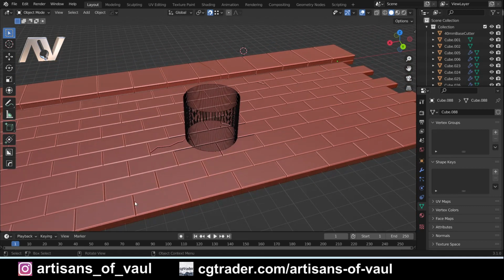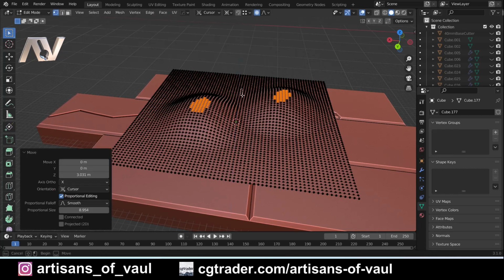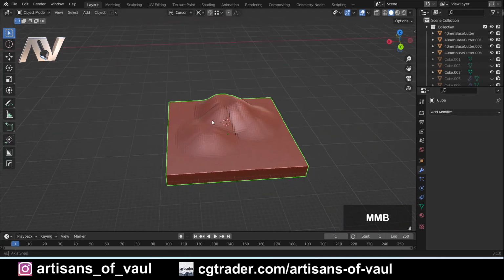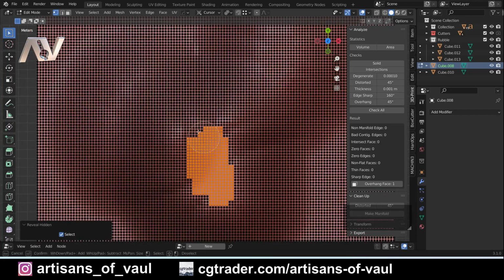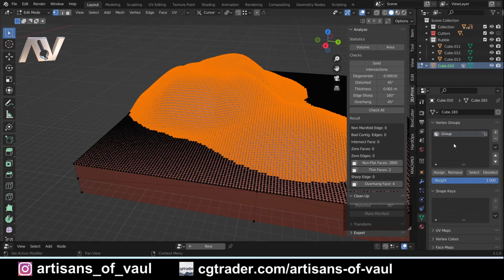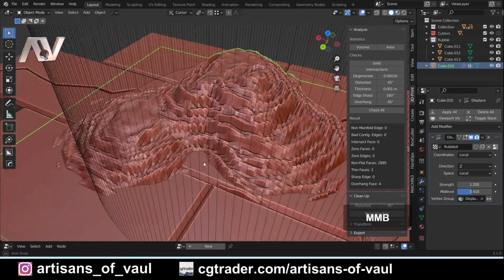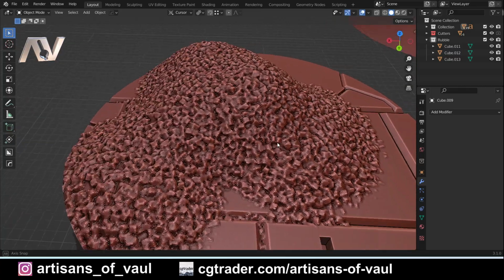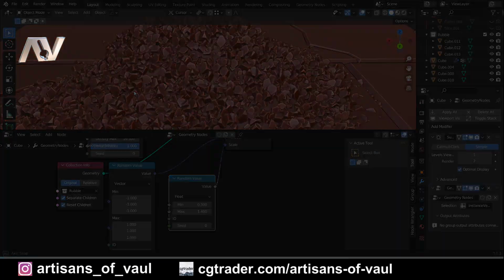Creating piles of rubble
A look at different methods of creating piles of rubble that can be 3D printed easily.  This focuses on two methods not shown on the channel before but also looks at using Geometry Nodes to see which technique is better.

00:00 Intro
02:06 Prep
04:15 Vertex Groups
05:00 Techniques
14:55 Results
17:05 Prints